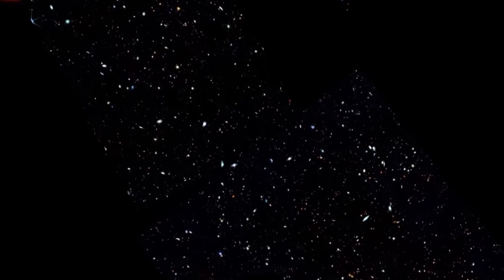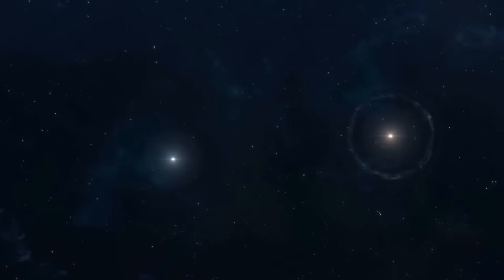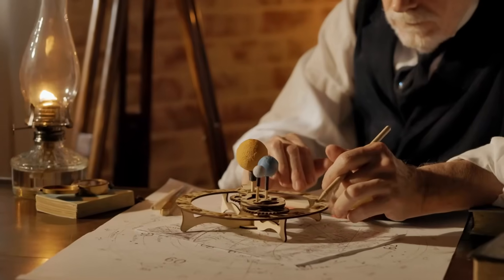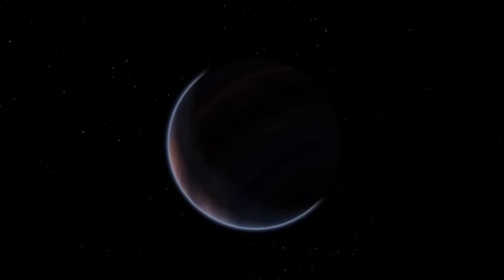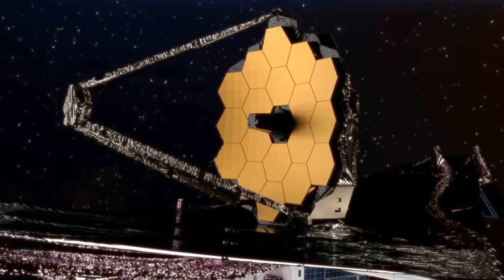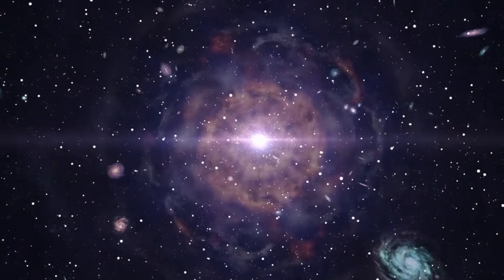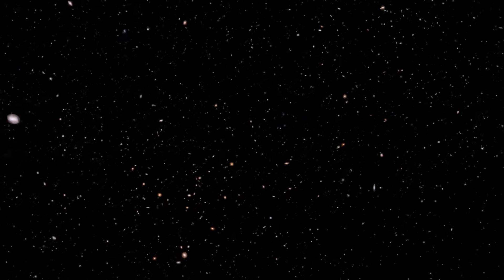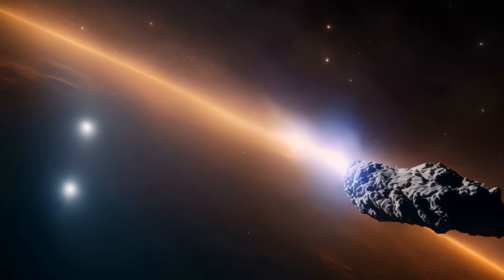BREAKING: James Webb Telescope Just Revealed The True Scale of the Universe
What if everything we thought we knew about the universe is wrong? From ancient stars older than the universe itself to impossibly massive galaxies seen by the James Webb Space Telescope, new discoveries are shaking the very foundations of modern cosmology. Could the universe be 26.7 billion years old—or part of a multiverse? Join us as we explore the radical theories and groundbreaking evidence that may rewrite the history of the cosmos.